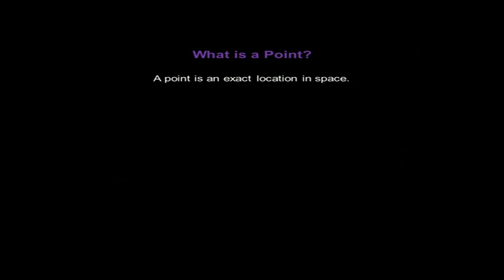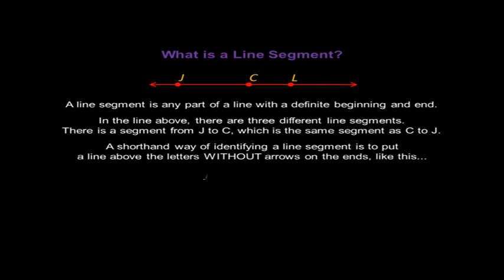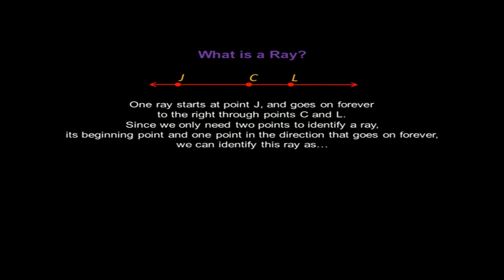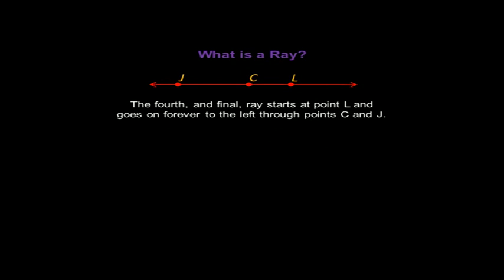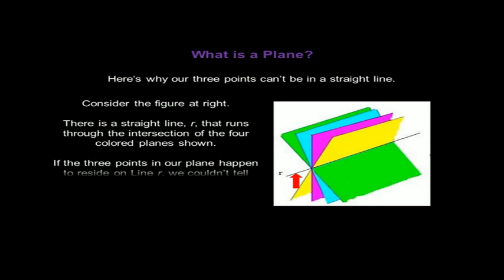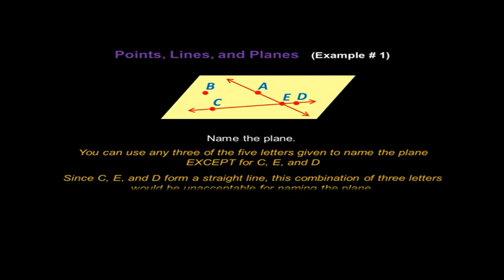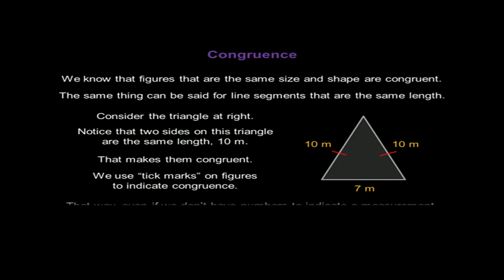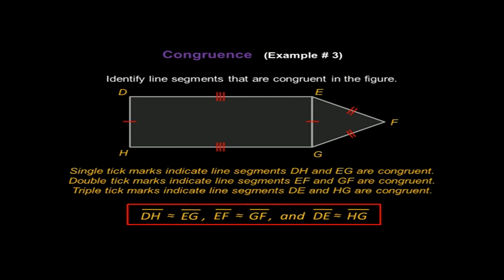Points, Lines, and Planes Konst Math